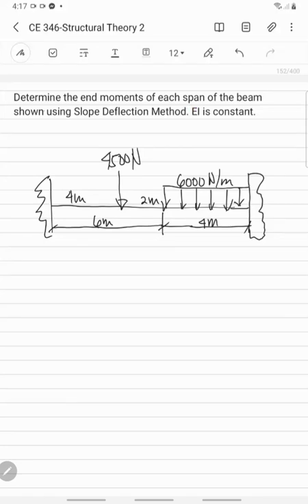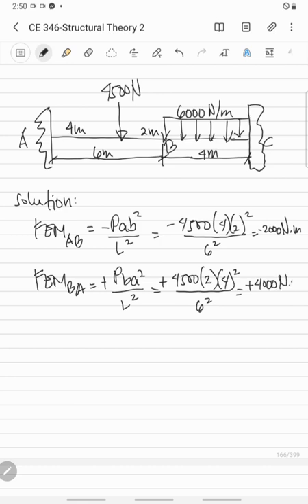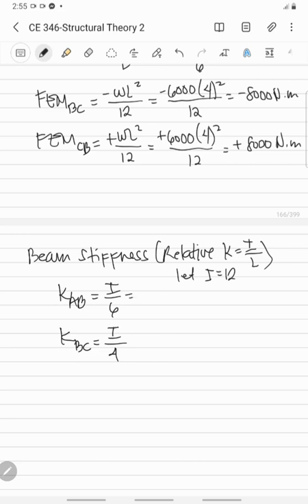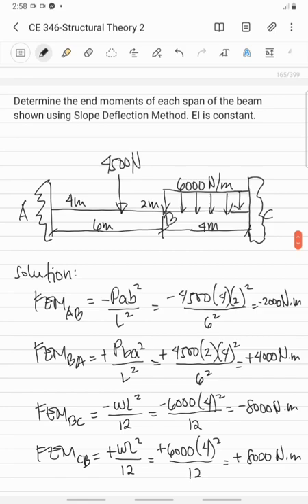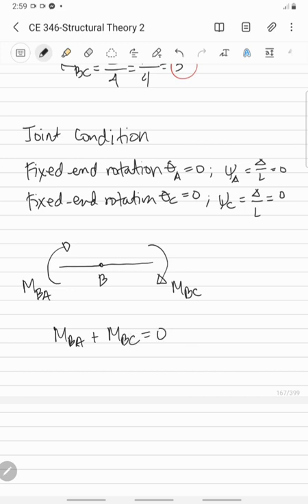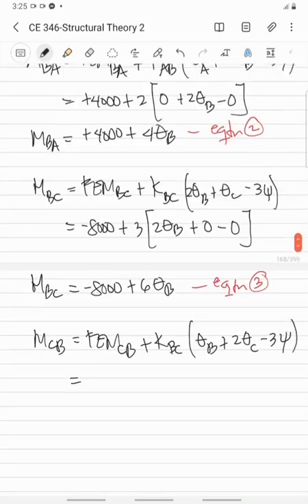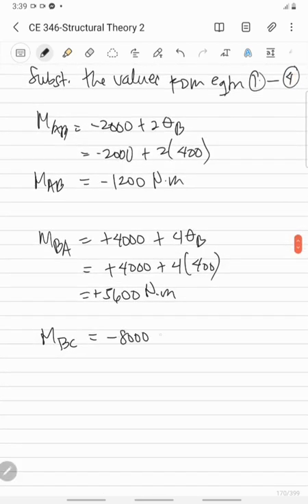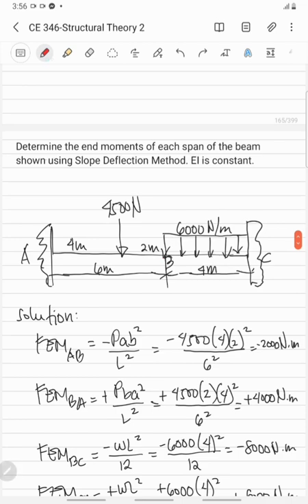SLOPE DEFLECTION METHOD: Example 1-Restrained Beam